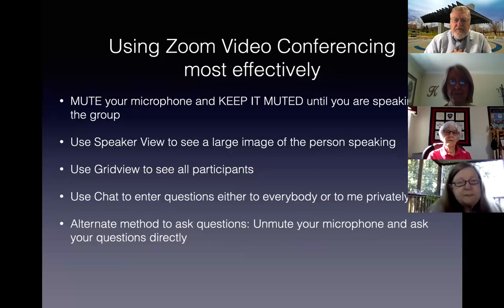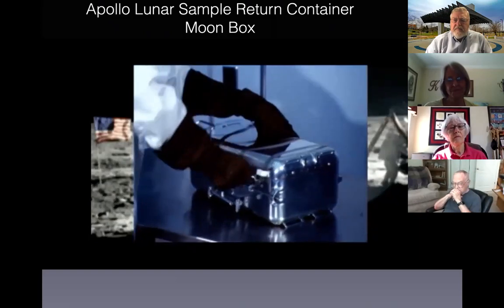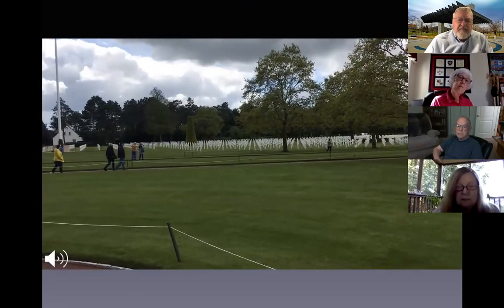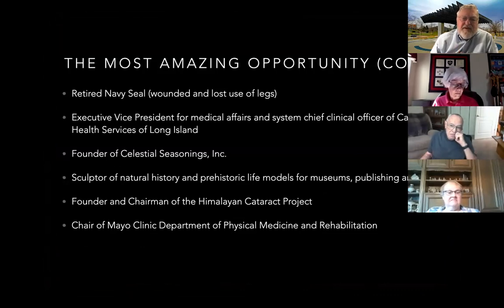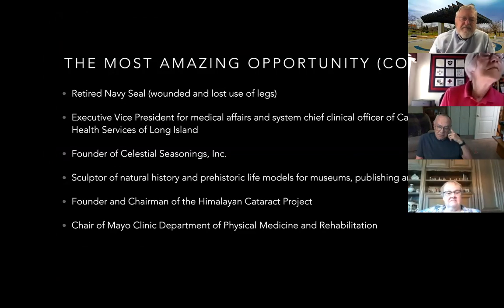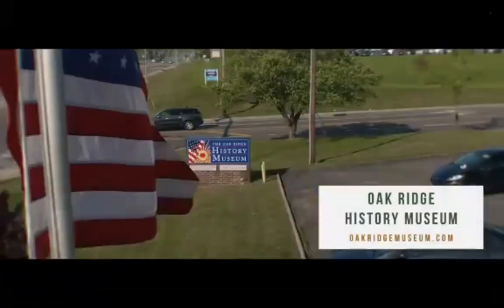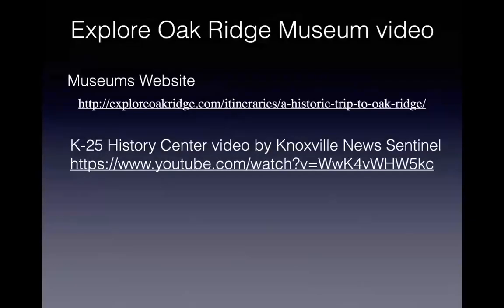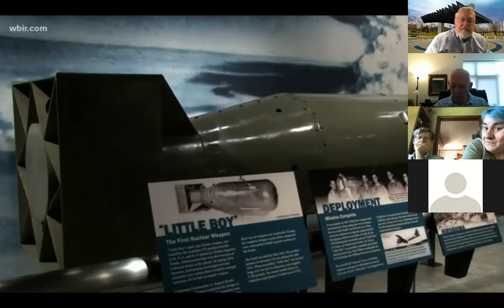zoom Stories 6 1 2020 ORICL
First Session of "More Stories from the Secret City" by Ray Smith presented on Monday, June 1, 2020.